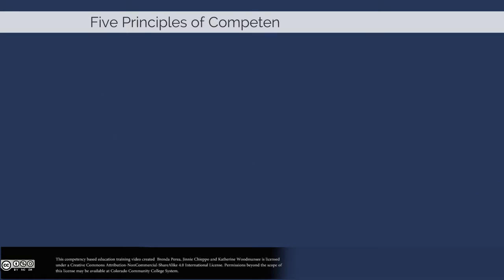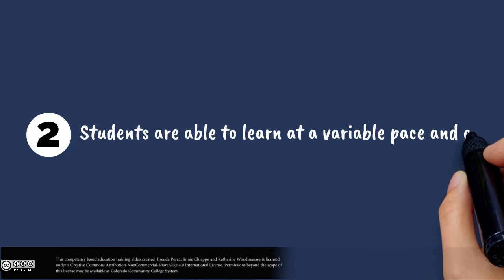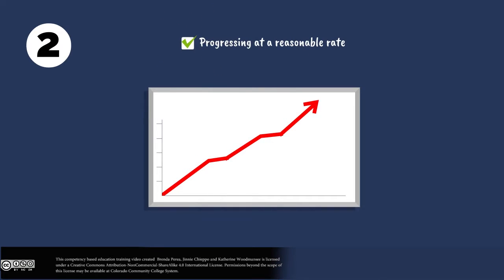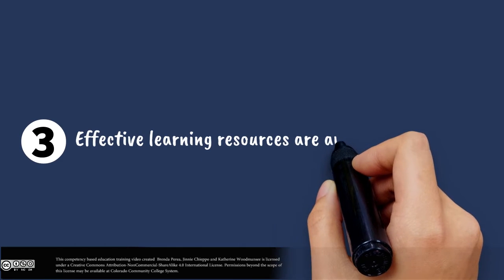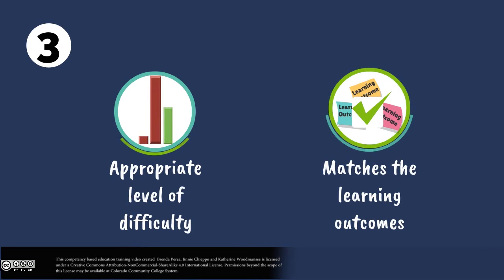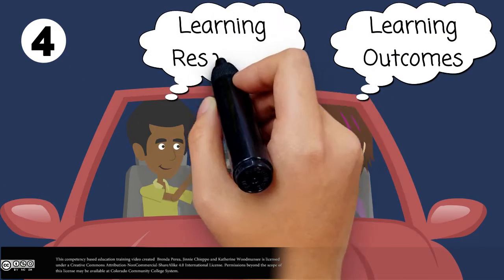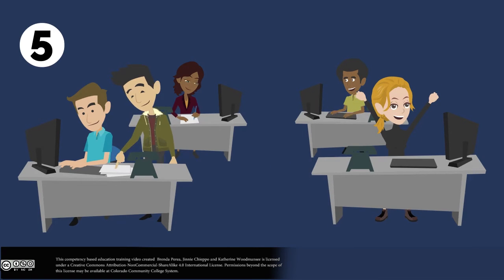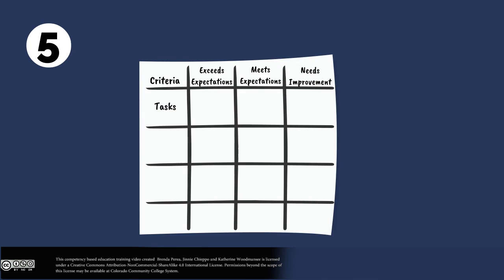5 Principles of CBE